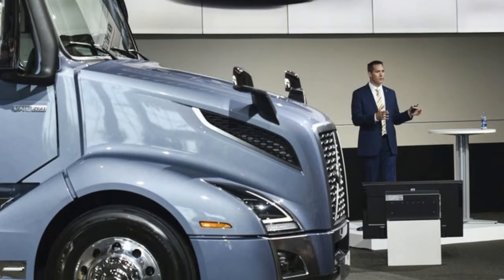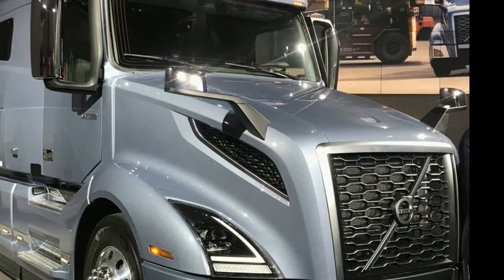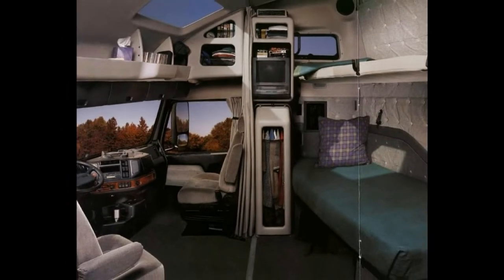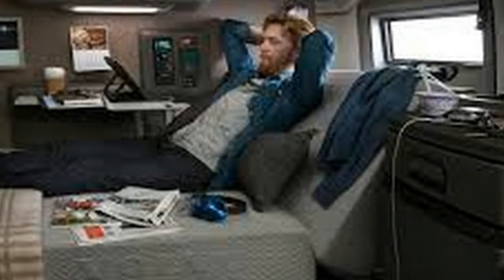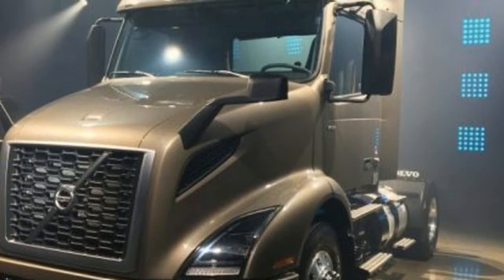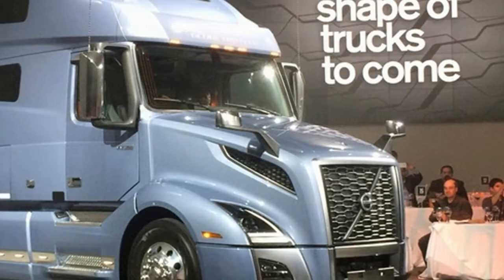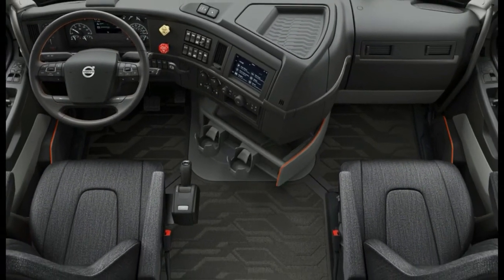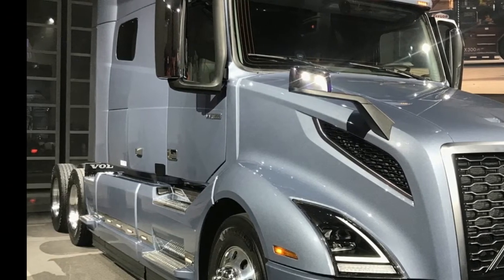New Release; Volvo Unveils Next Generation VNL Highway Tractor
Volvo Unveils Next-Generation VNL Highway Tractor

Volvo Trucks North America Tuesday revealed its new Volvo VNL series highway tractor available in several configurations including an all-new 70-inch sleeper.
The truck builds on Volvo’s established styling cues combined with dynamic new features such as swept-back headlights that include signature Volvo daytime running lights and a bold new Volvo grille and hood. Redesigned and repositioned engine air intakes allow for less turbulent intake air delivery. Airflow up and around the cab has also been optimized with new chassis and roof fairings.
Driver productivity and comfort were also key design priorities resulting in an all-new dashboard that puts often-used controls easily within the driver’s reach. Centered in the gauge cluster is a configurable 5-inch color driver information display that provides trip and diagnostic data. The driver information display is customizable ensuring that critical information is always available to the driver at a quick glance.
An optional infotainment system is available featuring a 7-inch color touchscreen navigation and an exterior back-up camera. A premium audio system is integrated with the infotainment system which also features Bluetooth and Apple CarPlay for the ultimate in connectivity. Additional apps can be downloaded to the infotainment system as well. A dash-top tray features 12-volt power and USB connectivity to keep devices fully powered.

For the first time in North America Volvo’s Globetrotter trim levels will be available on the VNL 760 and VNL 860 sleeper models. Long a symbol of ultimate driver comfort the Globetrotter trim levels include a full aerodynamic package polished wheels high-end seating as well as a refrigerator inverter and parking cooler package.

The VNL series comes standard with the 13-liter Volvo D13 engine. Daycab and VNL 400 models can be spec’ed with the 11-liter Volvo D11 as an option. The 15-liter Cummins X15 is also available in the VNL series.